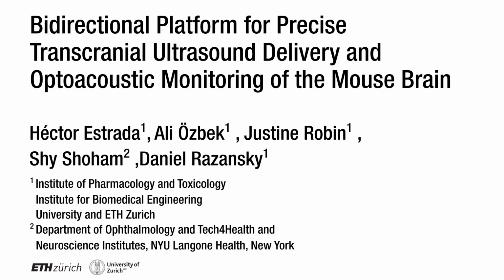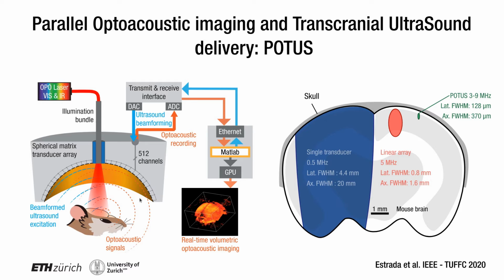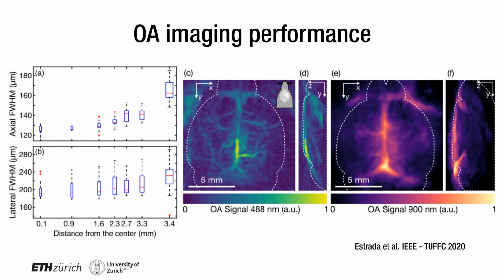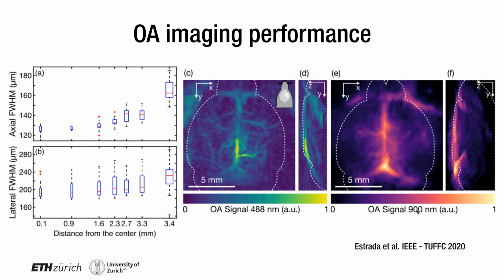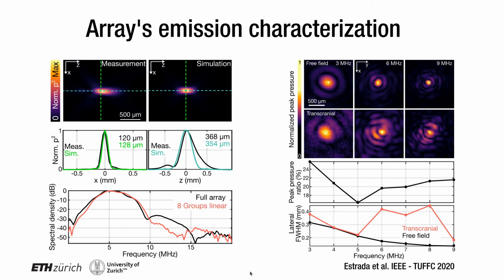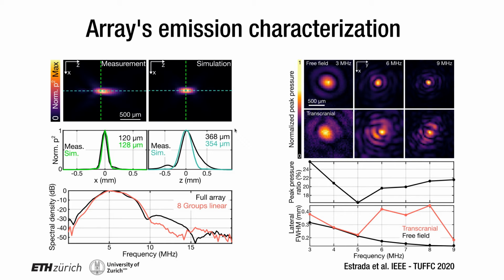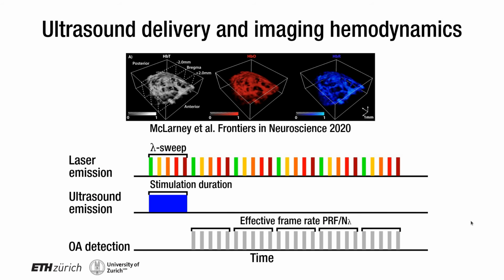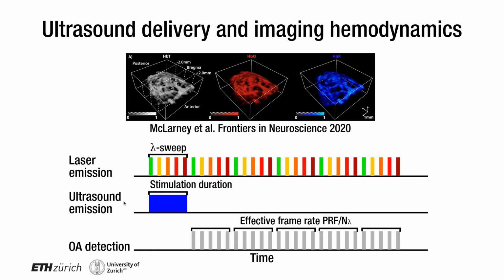Estrada - Platform for Precise Transcranial US Delivery & Optoacoustic Monitoring (Poster) (2020)